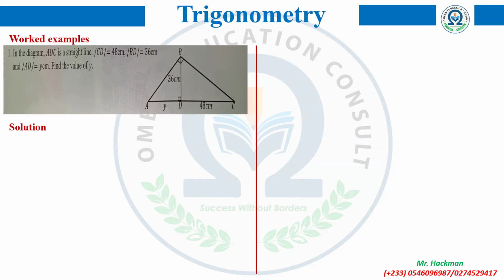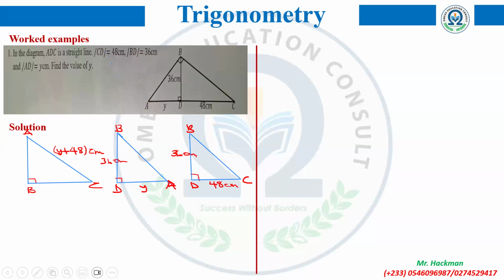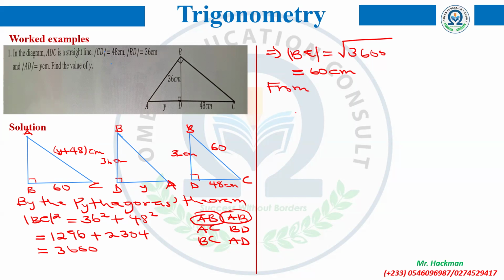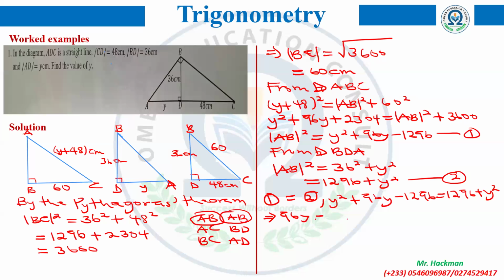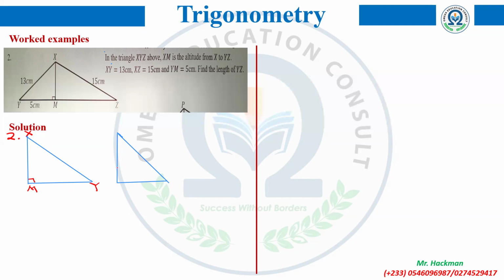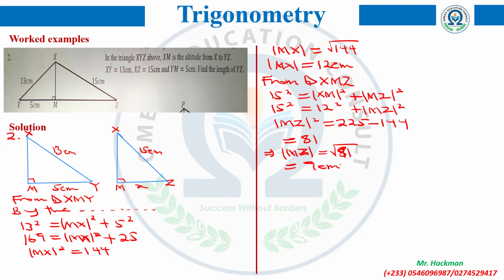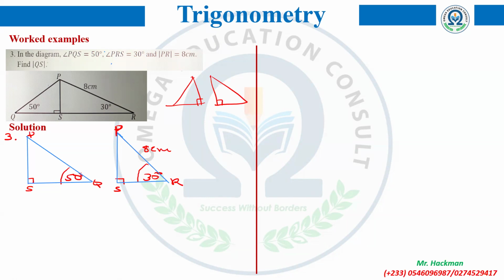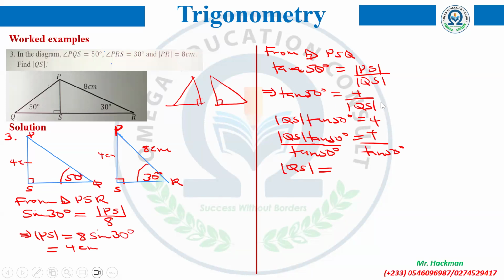TRIGONOMETRY: Lesson 4